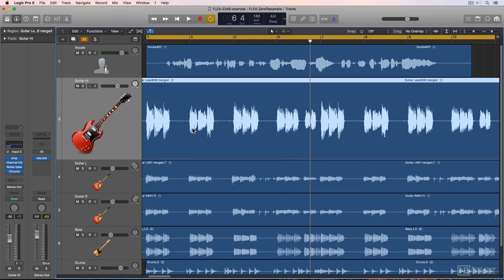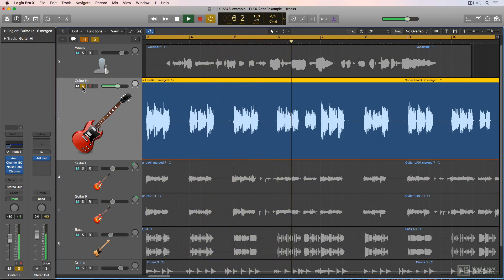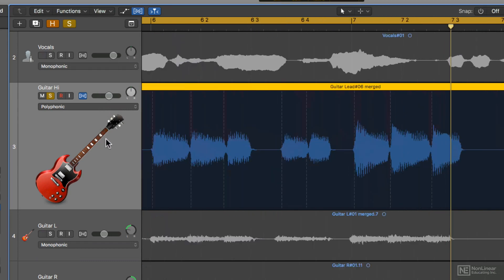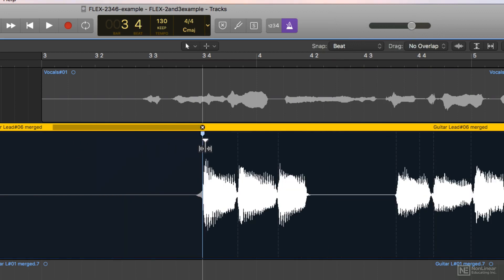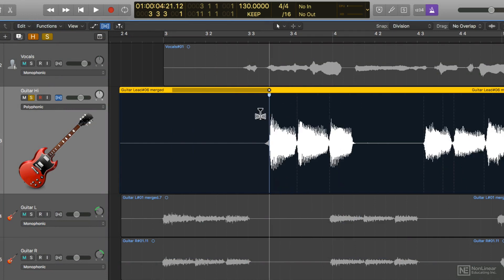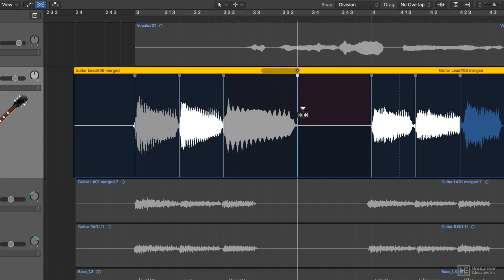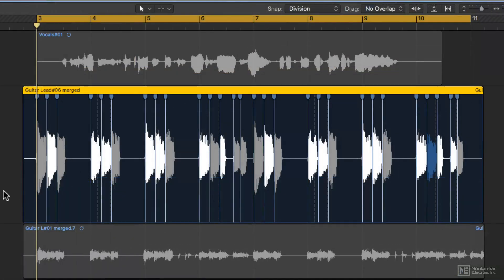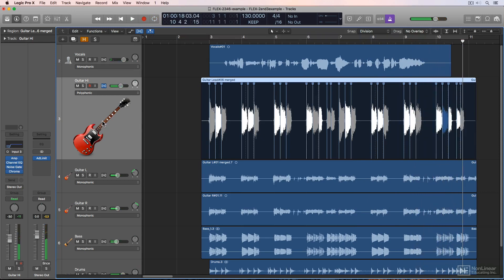Logic Pro X 302: Flex Time Time Correction - 3. Working with Flex Markers Manual Editing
Logic Pro X 302: Flex Time & Time Correction by Joshua Carney
Video 3 of 21 for Logic Pro X 302: Flex Time & Time Correction

Integrated in Logic Pro X, Flex Time allows you to expand or compress the length of any audio recordings. This is extremely useful for tightening up a musical performance, aligning audio tracks (like vocal harmonies or rhythm guitars), and even for sound design purposes. In this music-driven course, musician, engineer and educator Joshua Carney covers everything you need to master this flexible audio editing feature.

Joshua starts by showing you the basics of Flex Time. You learn about the different Flex Time algorithms, and you discover which one to choose for best result, depending on your audio material. Using lots of varied musical examples, from rock guitars to electronic loops, to keyboards, Joshua shows you all the best ways to quantize, slice and align audio without losing the feel of the original performance. You learn the difficult art of quantizing live multitrack drums, you discover how to align vocal tracks, and you even learn how to use Flex Time for sound design effects.

So join Joshua Carney in this course, and get ready to flex you Logics muscles! This course is a must view for every Logic users!